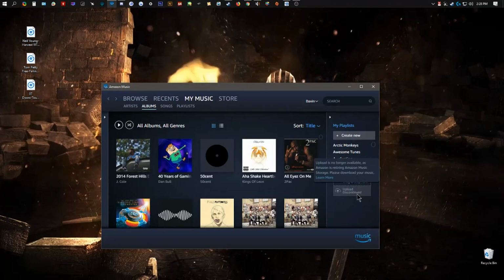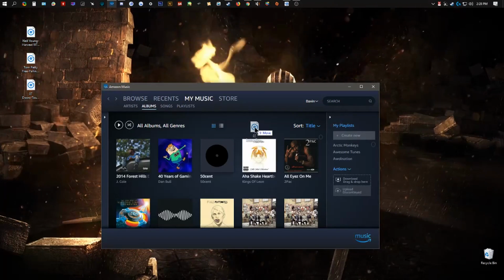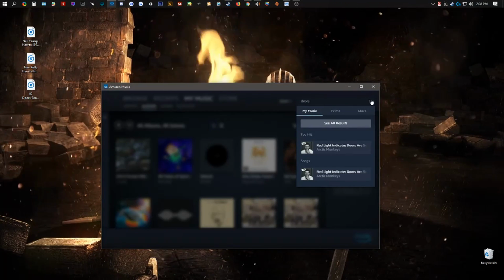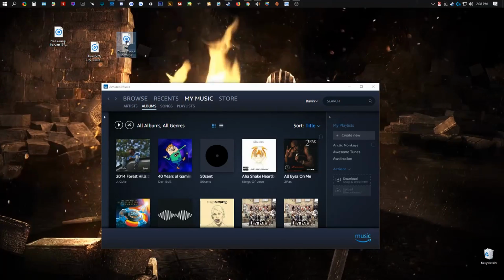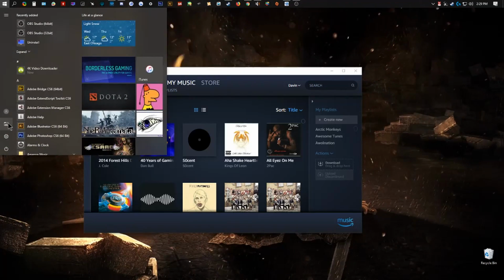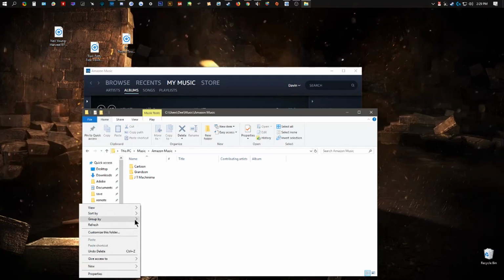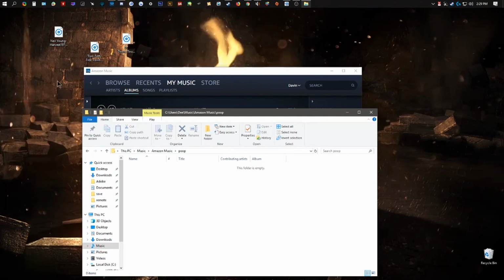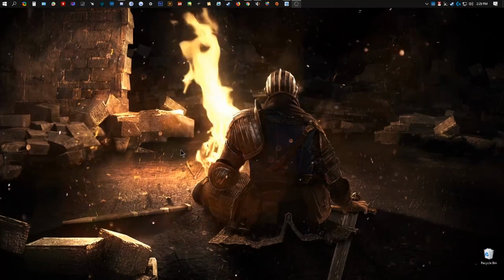(Tutorial) Adding Music To Amazon Music Player Without Using Online Upload 2018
As we all know Amazon no longer supports the upload feature to their Music Player since streaming is such the fad I assume. This video will show you how to put your music to your player's library since dragging and dropping does not work.